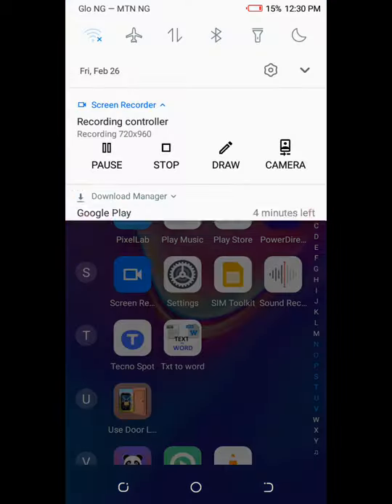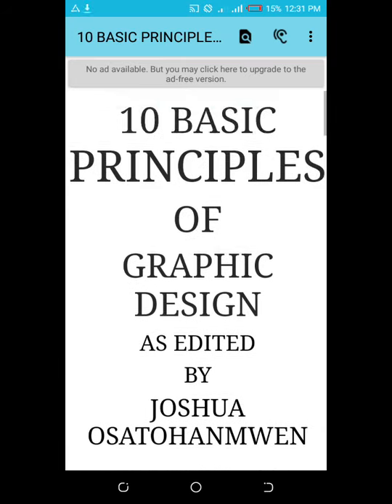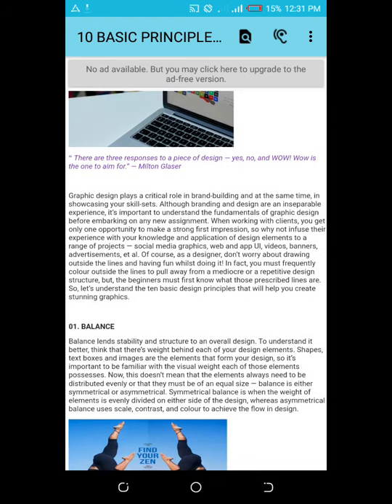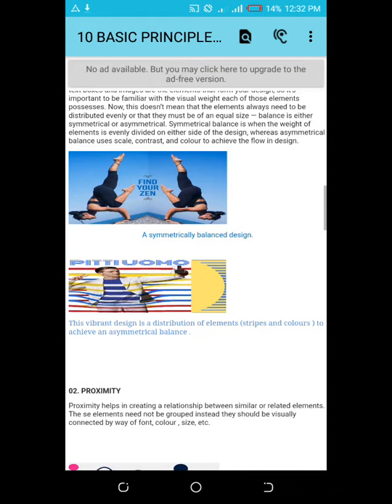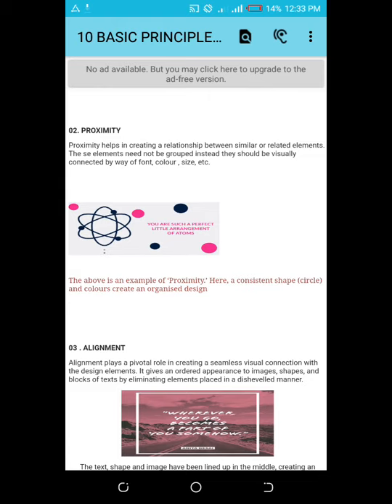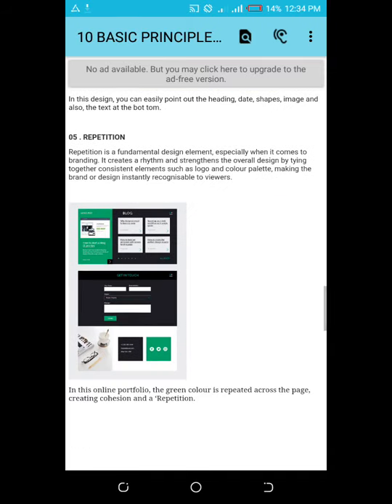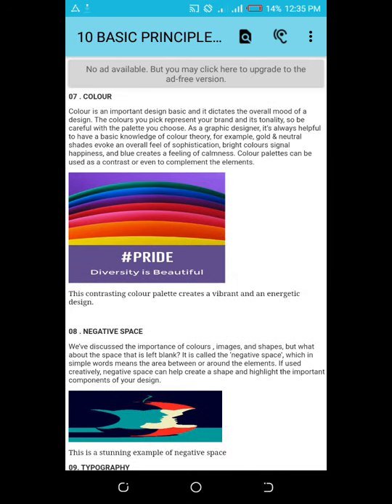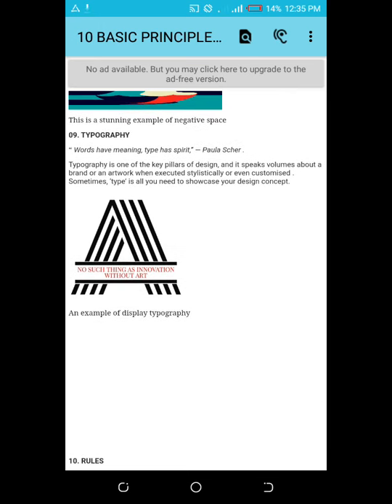April 10, 2021